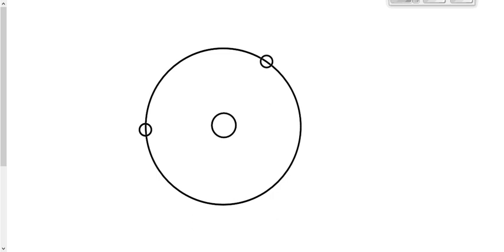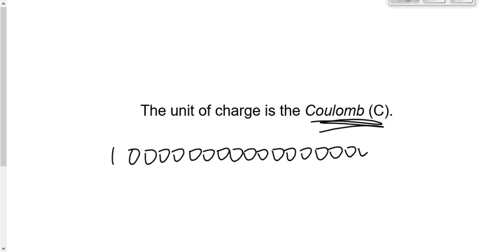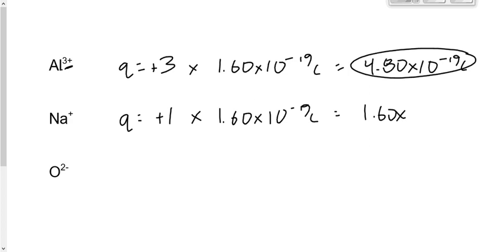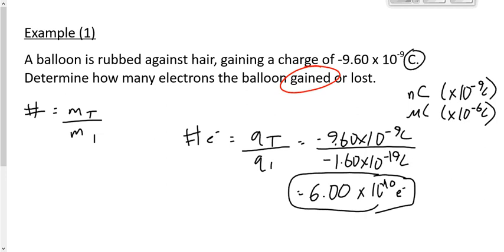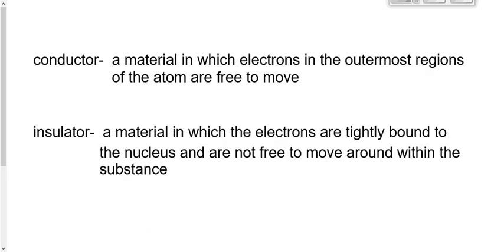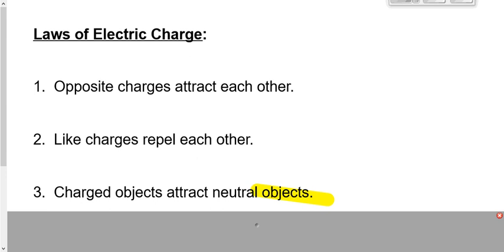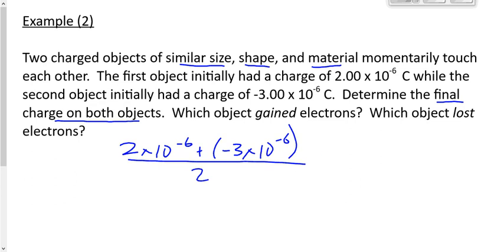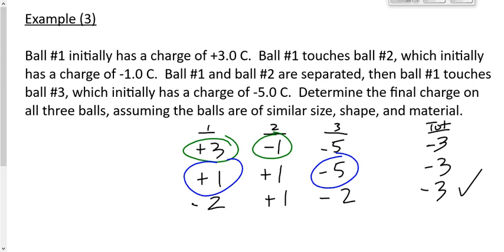(P3018F) Topic 18- Electricity Introduction